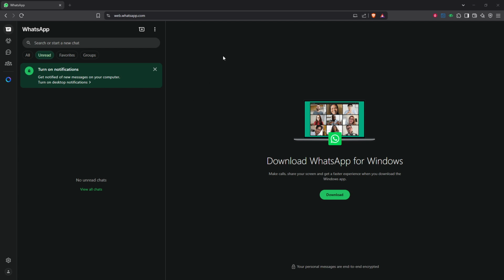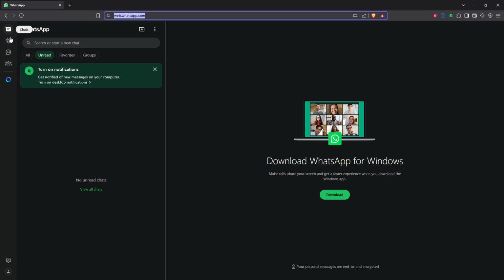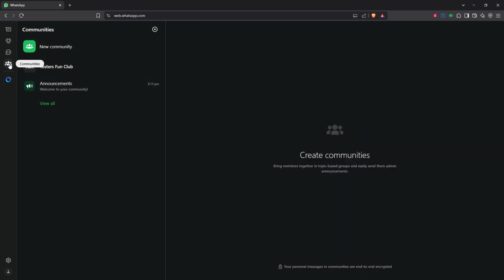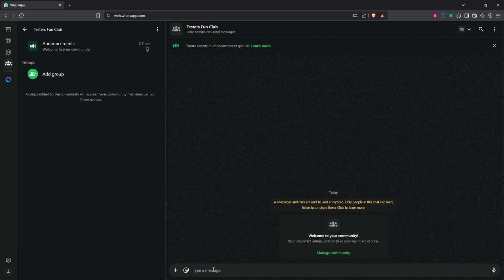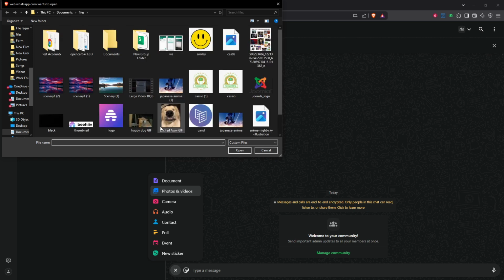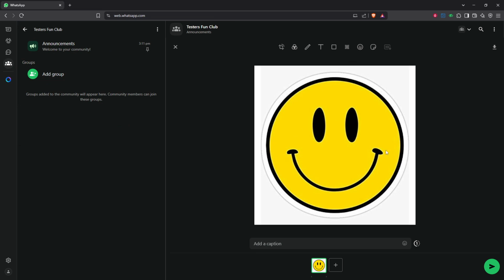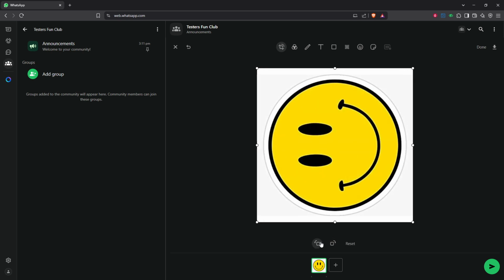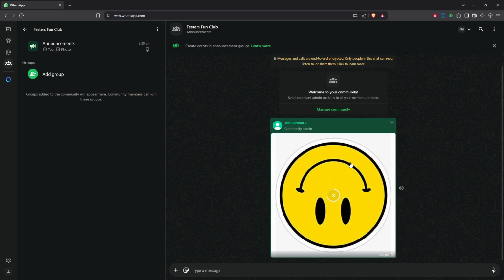How To Send Rotated Photo to Community in Whatsapp Web [2025 Full Guide]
In today's video we will show you how to fix whatsapp video call rotate problem,how to share screen in whatsapp,how to create group in whatsapp,how to create whatsapp group admin,whatsapp video call rotate problem,link to whatsapp group,how to leave whatsapp group,how to block whatsapp group messages without exiting,whatsapp chat bot in wordpress,how to add collection in circular carousel,whatsapp video call not working,whatsapp status,whatsapp video call problem,coding community